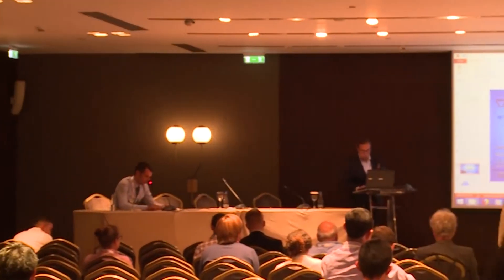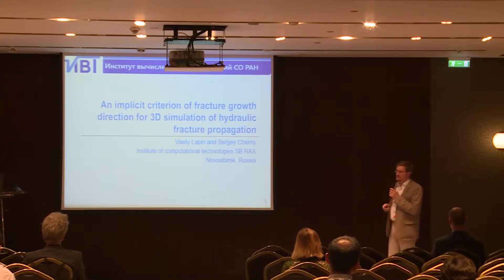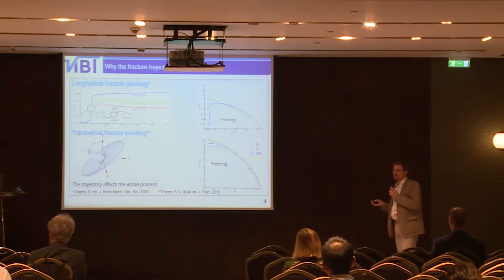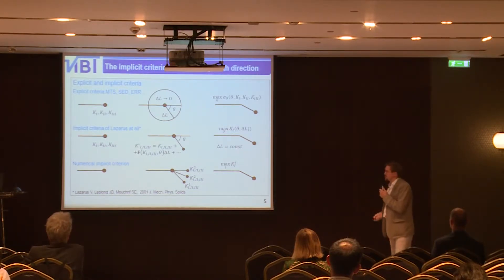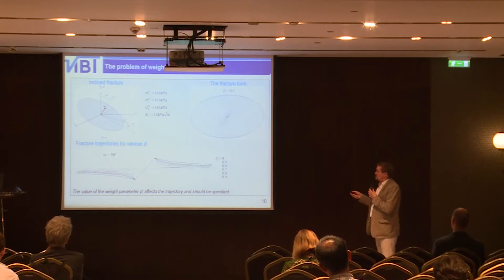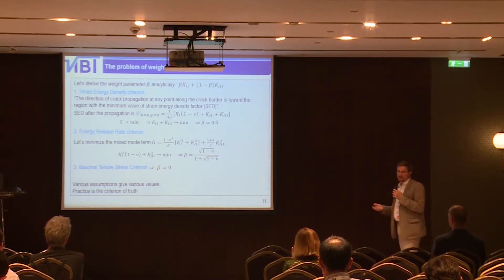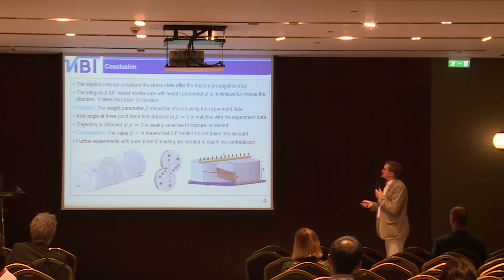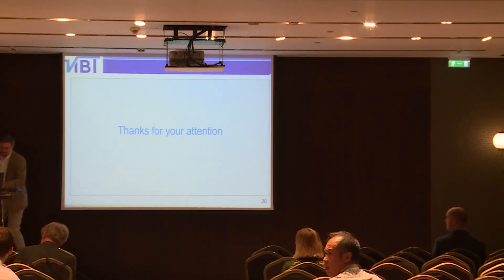An implicit criterion of fracture growth direction for 3D simulation of hydraulic fracture propagati